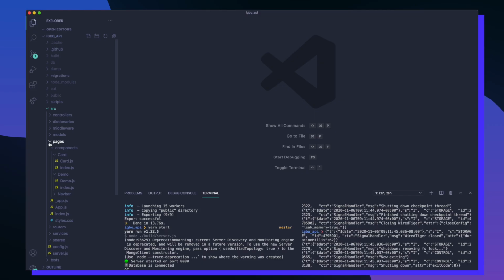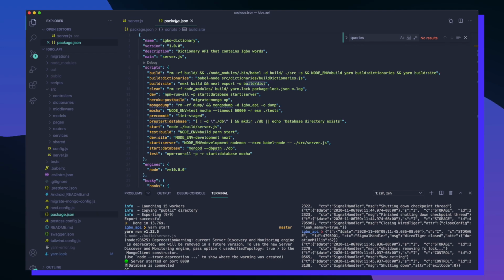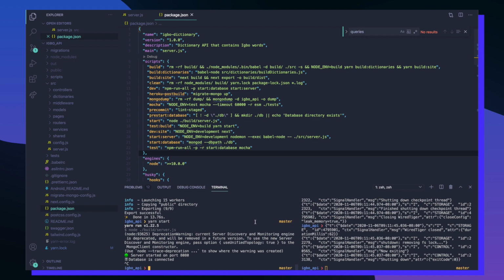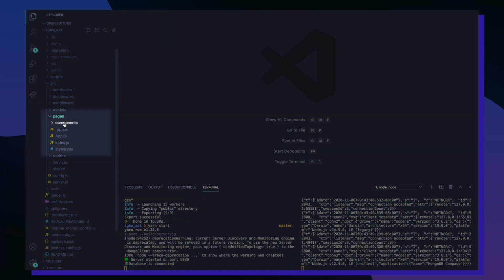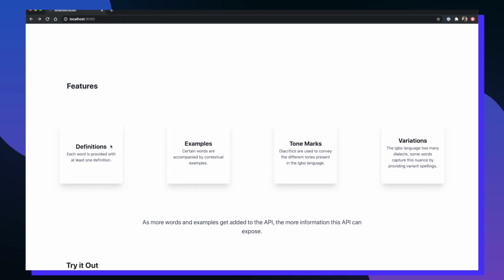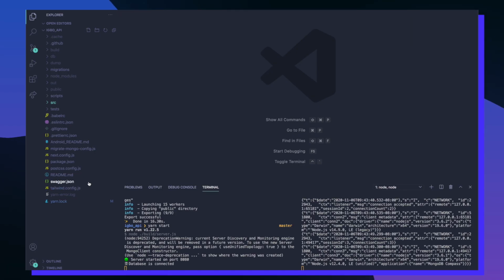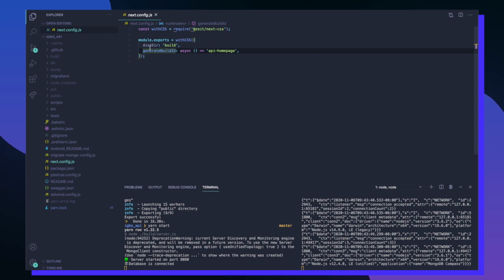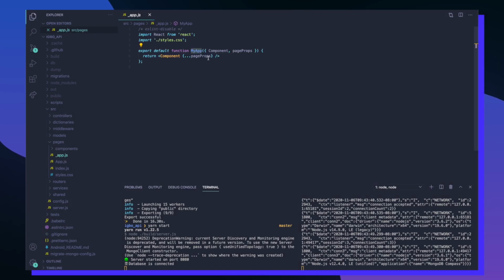Serving Static Sites via an API using Next.js and TailwindCSS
The Igbo Dictionary API needed a homepage to explain the project to others. I decided to serve a static site from the backend using Next.js and TailwindCSS to make it easier to maintain the site within the API.

Timestamps:
0:00 Intro
0:42 A Quick Disclaimer
1:24 How the API Serves the Site
2:15 Build Scripts in Package.json
3:21 Run the API Homepage Site Locally
4:03 NextJS Project Structure
5:57 Tailwind CSS + NextJS
6:22 TailwindCSS Config File
6:41 PostCSS Config File
7:06 NextJS Config File
7:51 Creating _app.js